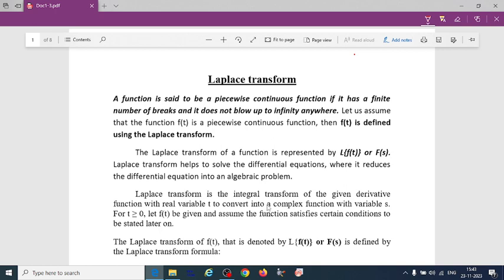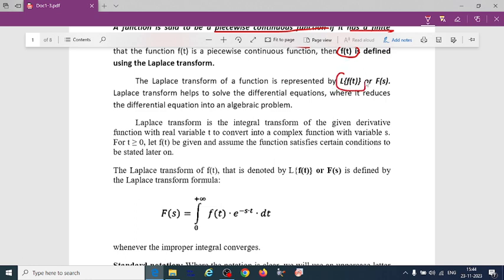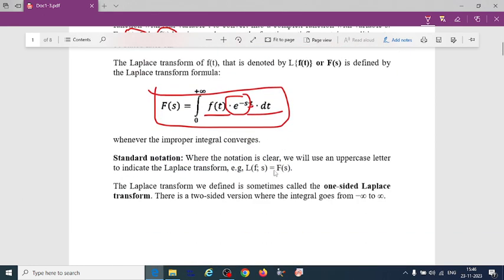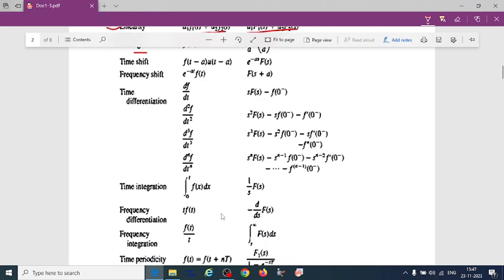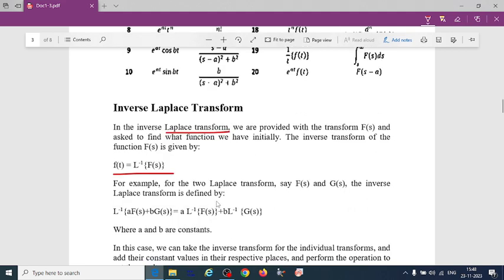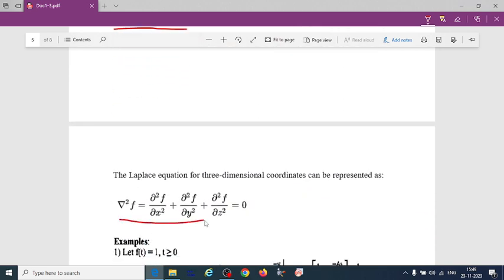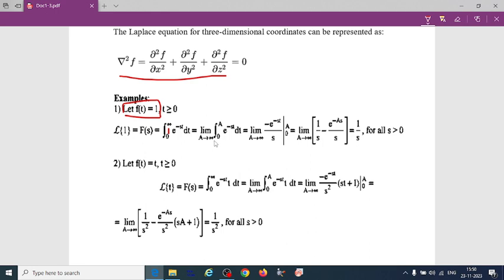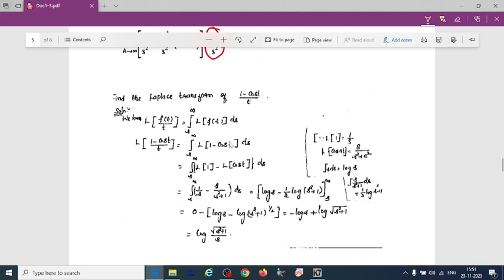CSIR NET and KSET 2023 Exam Physical science preperation || Laplace transformation